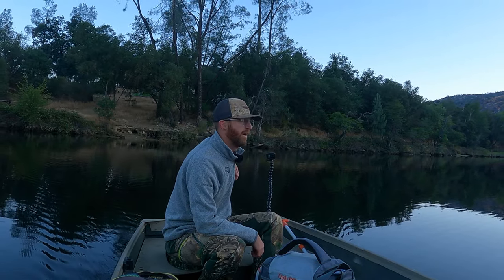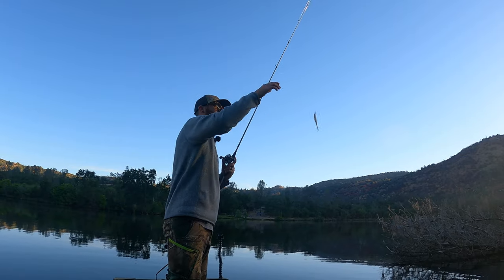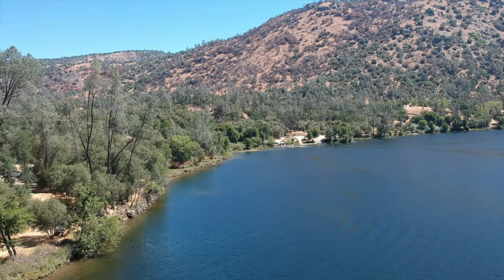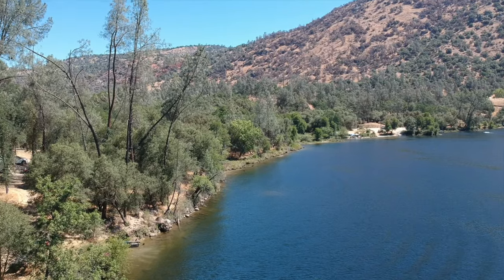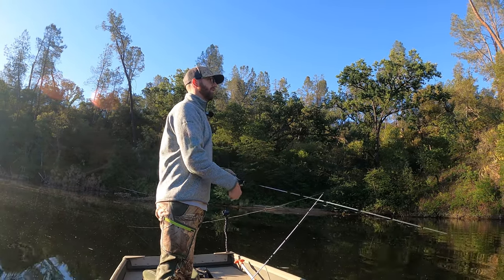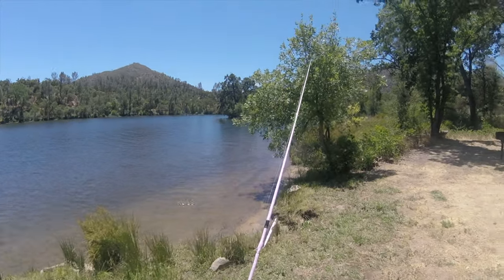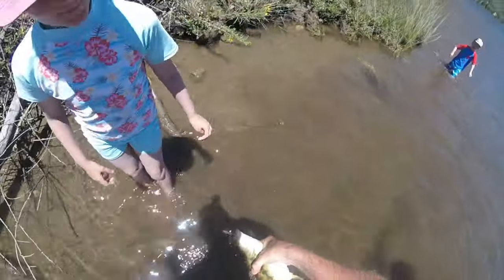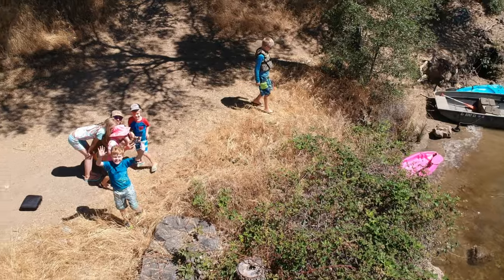Fishing Kerckhoff Lake. Central California.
An early morning trip turned into an all day fishing challenge. There are trout, bass, catfish and bluegill up there - all ready to be caught. I didn't have too much success, but I think with a little more time - I could have turned it around.